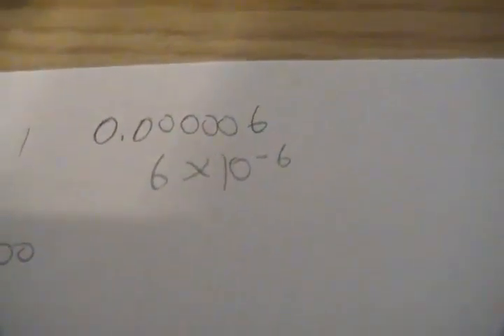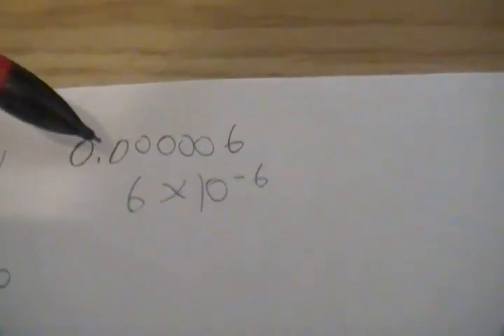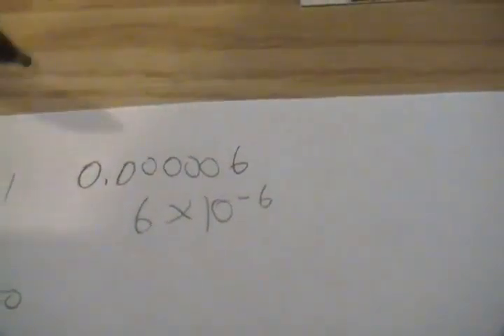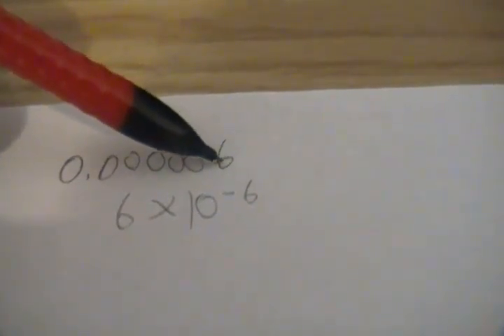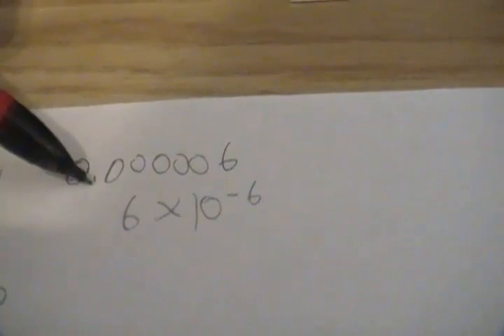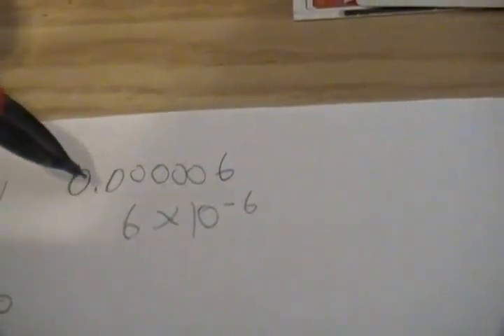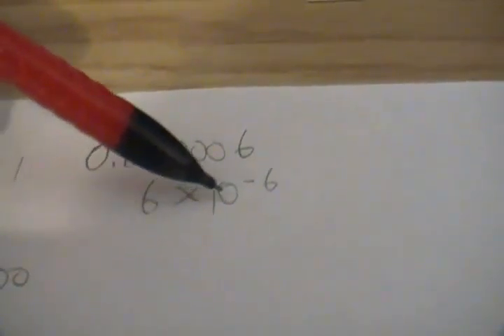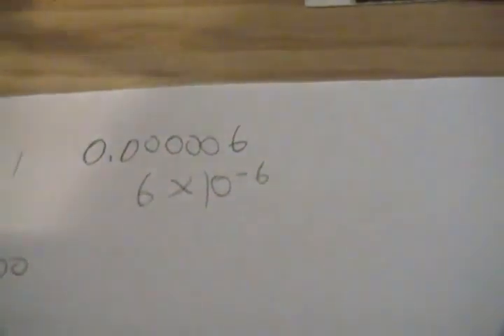algebra1 scientific notation